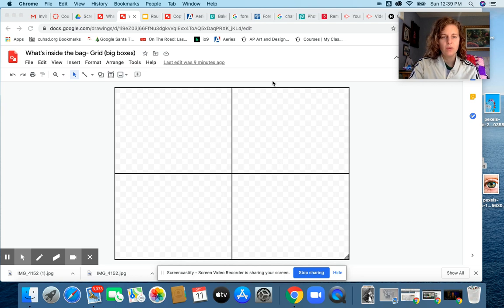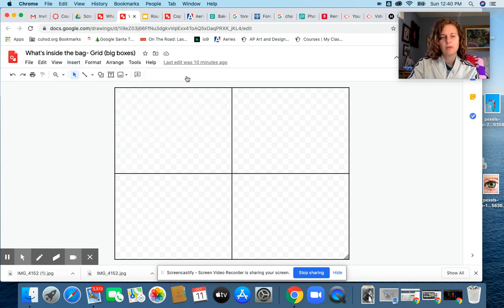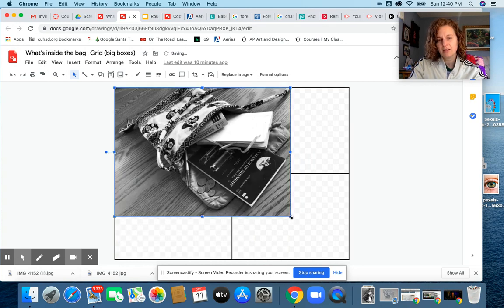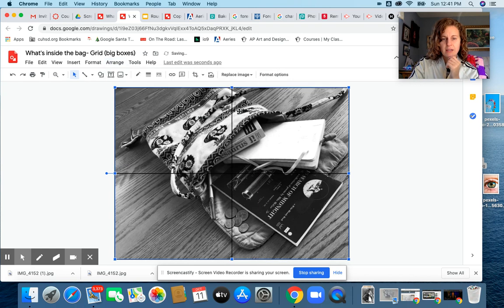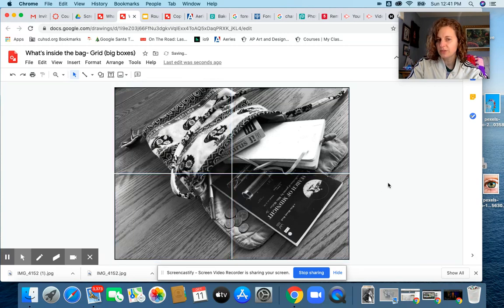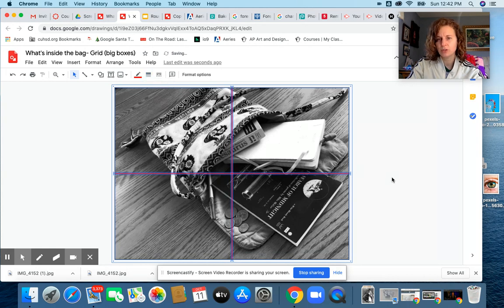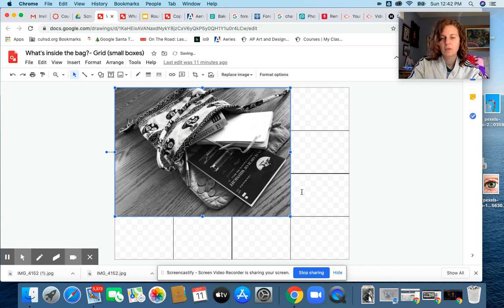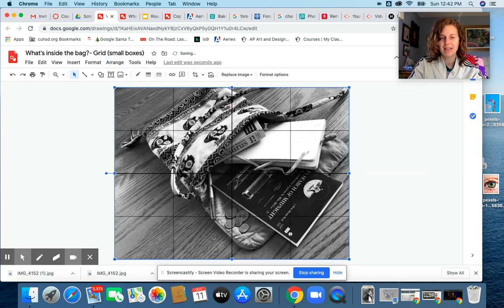What's inside the bag?- Digital Grid